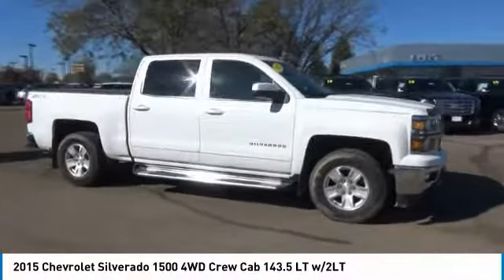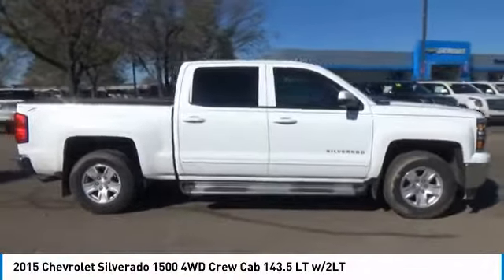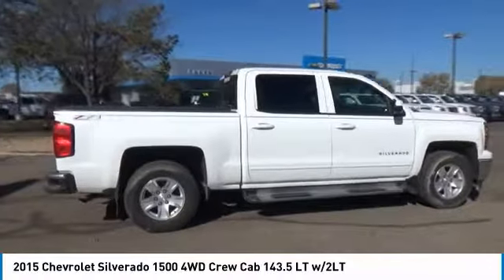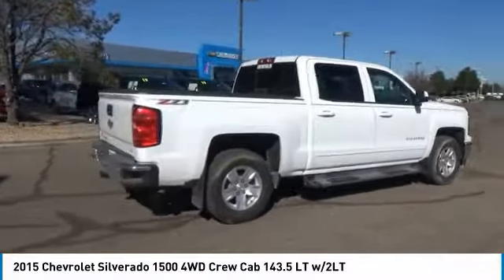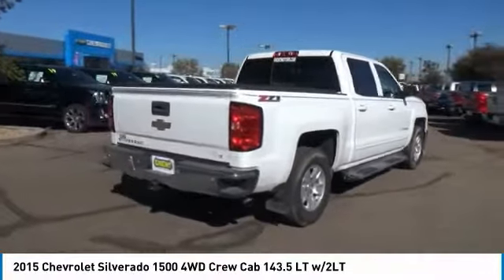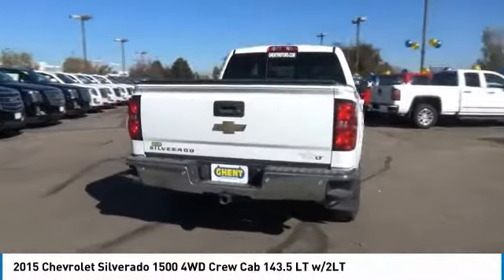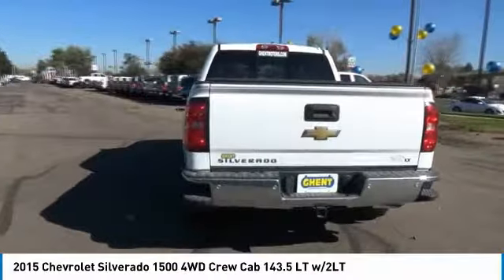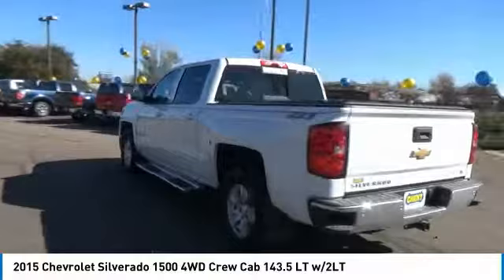2015 Chevrolet Silverado 1500 Greeley | Ft Collins 133999A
2015 Chevrolet Silverado 1500 4WD Crew Cab 143.5 LT w/2LT

FUEL EFFICIENT 22 MPG Hwy/16 MPG City! Aluminum Wheels, Hitch, LT PLUS PACKAGE, Onboard Communications System, CD Player CLICK NOW! KEY FEATURES INCLUDE: 4x4, CD Player, Onboard Communications System, Trailer Hitch, Aluminum Wheels. Keyless Entry, Privacy Glass, Steering Wheel Controls, Heated Mirrors, Electronic Stability Control. OPTION PACKAGES: LT CONVENIENCE PACKAGE includes (AG1) driver 10-way power seat adjuster with (AZ3) bench seats, (CJ2) dual-zone climate control, (BTV) Remote Vehicle Starter system, (IO5) MyLink 8 Diagonal Color Touch audio system, (UVC) Rear Vision Camera, (C49) rear-window defogger and (KI4) 110-volt power outlet (N37) manual tilt and telescopic steering column included with (L83) 5.3L EcoTec3 V8 engine.), ENGINE, 5.3L ECOTEC3 V8 WITH ACTIVE FUEL MANAGEMENT, DIRECT INJECTION AND VARIABLE VALVE TIMING includes aluminum block construction (355 hp [265 kW] @ 5600 rpm, 383 lb-ft of torque [518 Nm] @ 4100 rpm; more than 300 lb-ft of torque from 2000 to 5600 rpm), LT PLUS PACKAGE includes (UG1) Universal Home Remote, (UD7) Rear Park Assist, (JF4) power adjustable pedals, (A48) rear sliding power window, (C49) rear-window defogger, REMOTE VEHICLE STARTER SYSTEM Includes (UTJ) Theft-deterrent system.), SEATS, FRONT 40/20/40 SPLIT-BENCH, 3-PASSENGER, AVAILABLE IN CLOTH OR LEATHER includes driver and front passenger recline with outboard head restraints and center fold-down armrest with storage. Also includes manually adjustable driver lumbar, lockable storage compartment in seat cushion, and storage pockets. (STD), CHEVROLET MYLINK AUDIO SYSTEM, 8 DIAGONAL COLOR TOUCH WITH AM/FM/SIRIUSXM, USB PORTS auxiliary jack, SD card slot Pricing analysis performed on 10/3/2018. Horsepower calculations based on trim engine configuration. Fuel economy calculations based on original manufacturer data for trim engine configuration. Please confirm the accuracy of the included equipment by calling us prior to purchase.